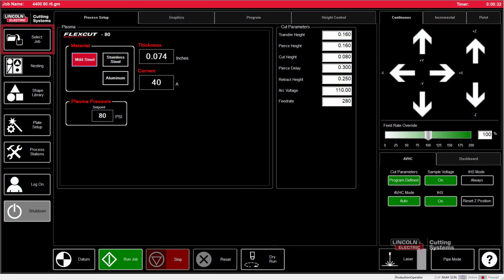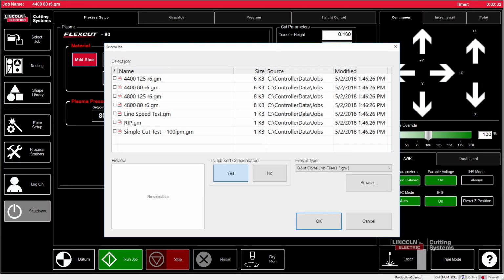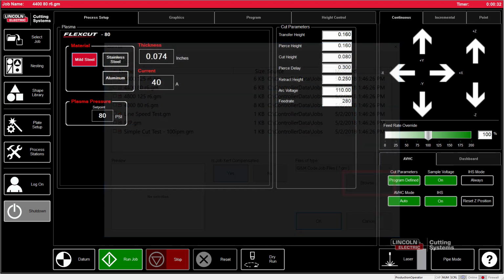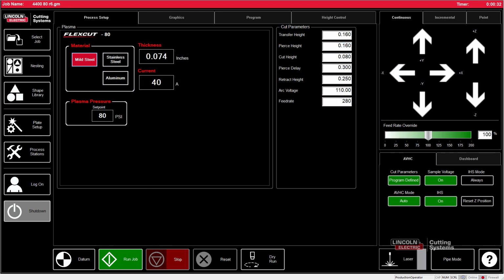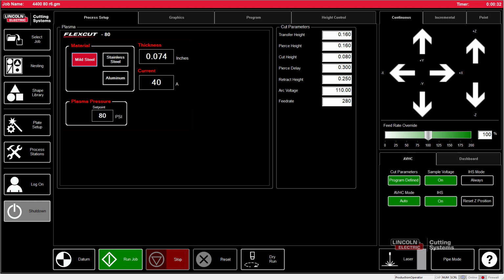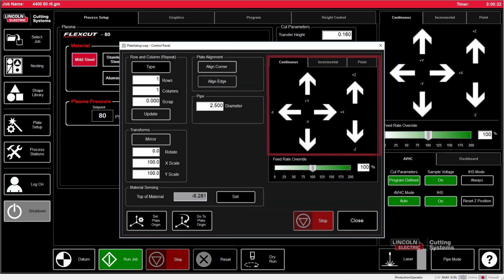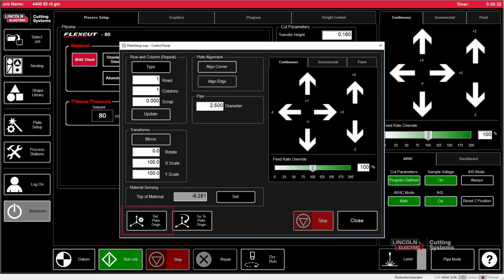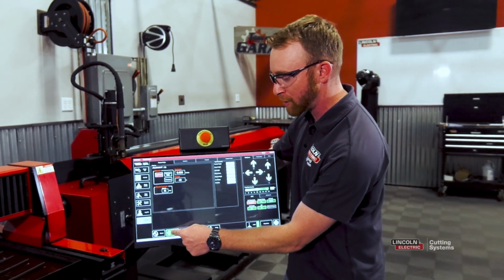Quick Hits: Running a Job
With this quick hits tutorial, we will take you through the process of running a job from start to finish with your Torchmate 4400 series CNC table.